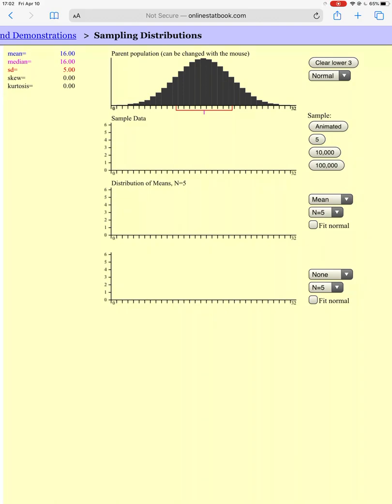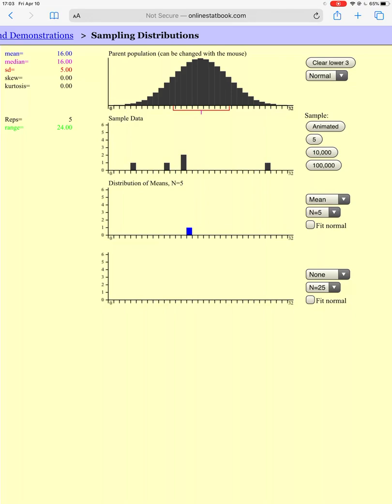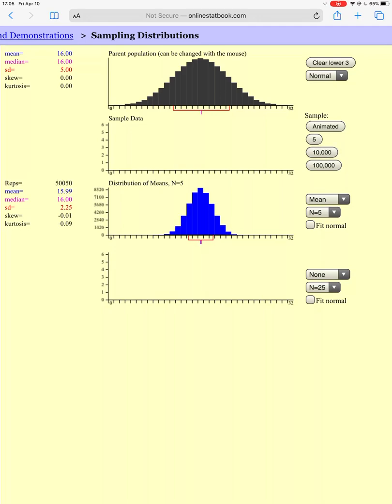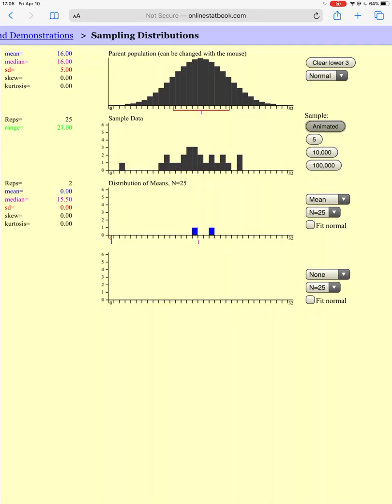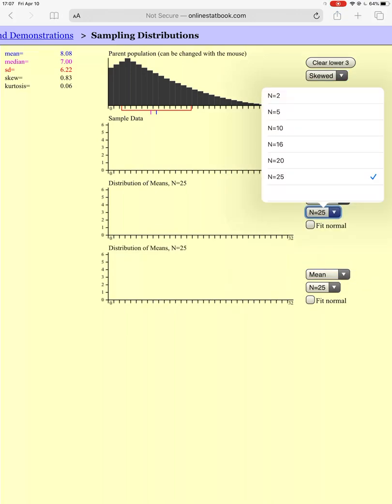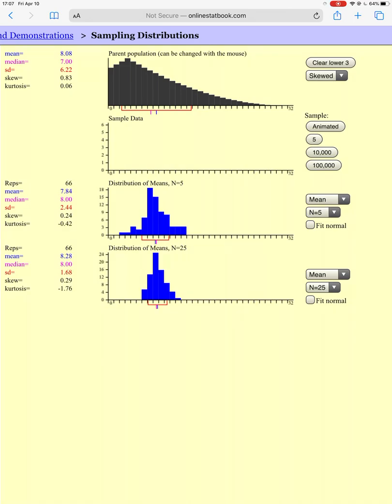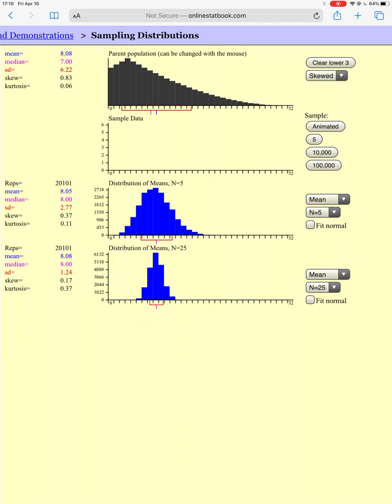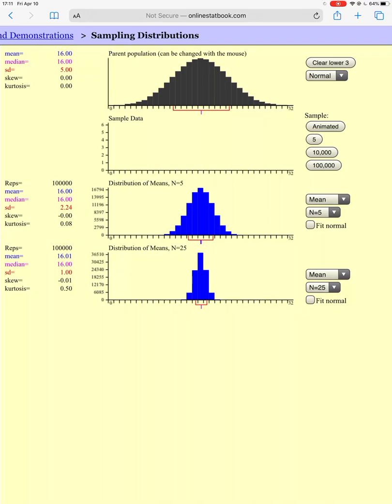Supplemental: Introduction to Sampling Dsitributions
Simulation of how sampling distributions are created.